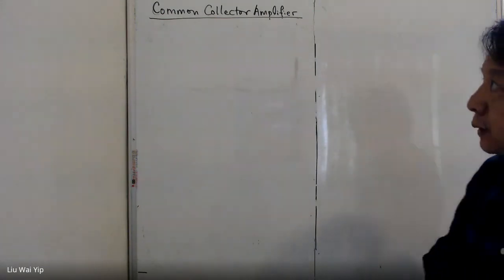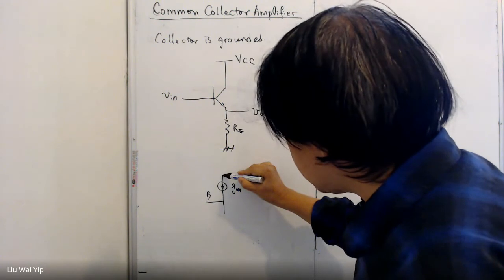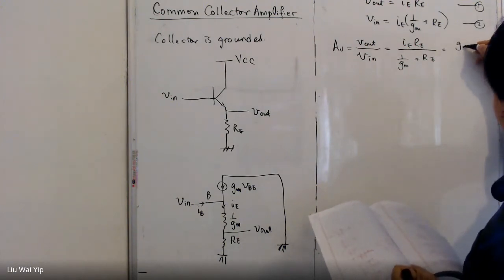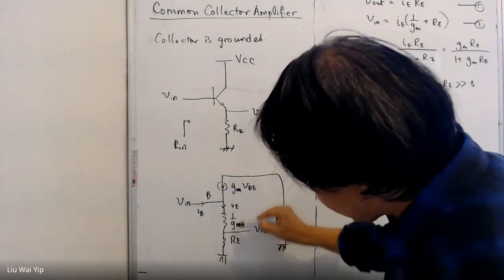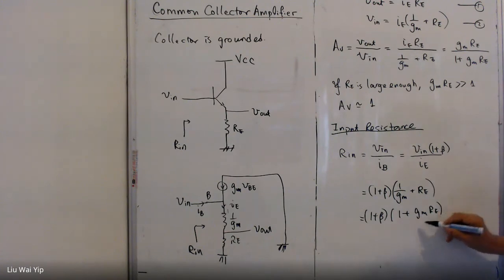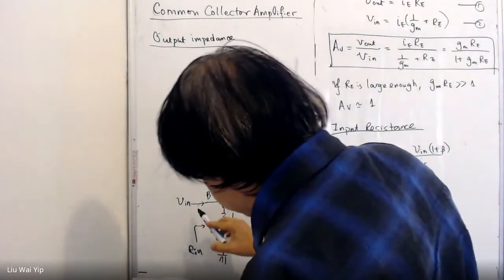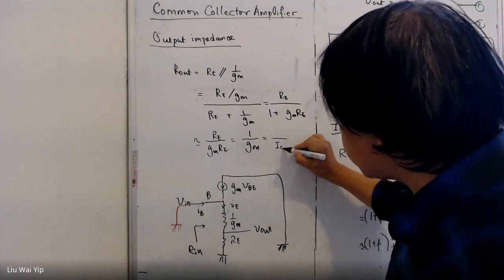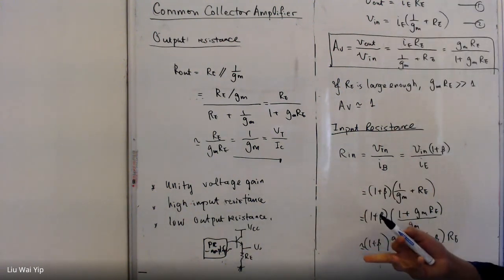Unit 10: Common Collector Amplifiers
This video discusses common collector amplifiers.